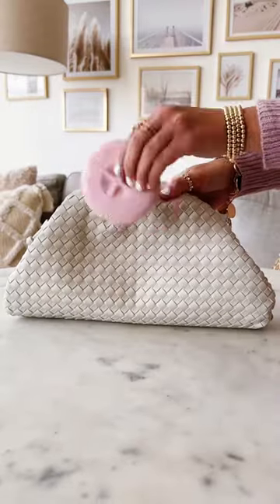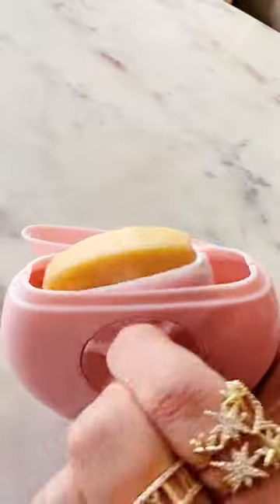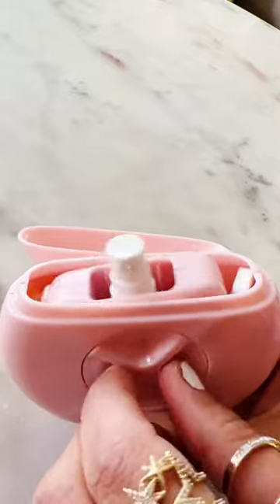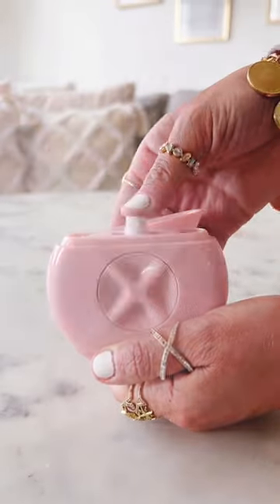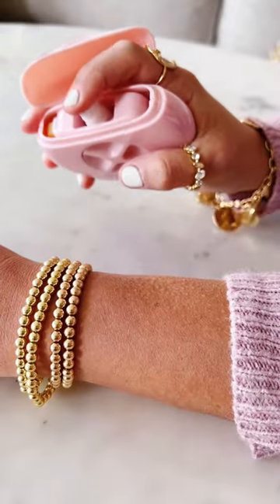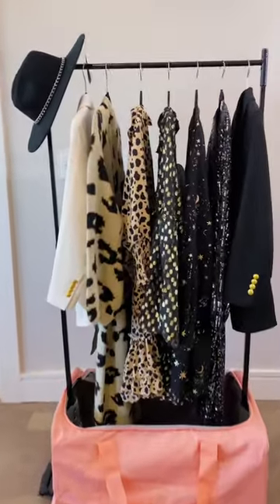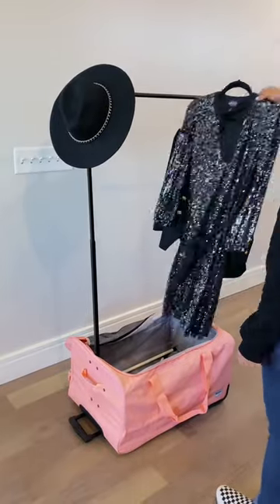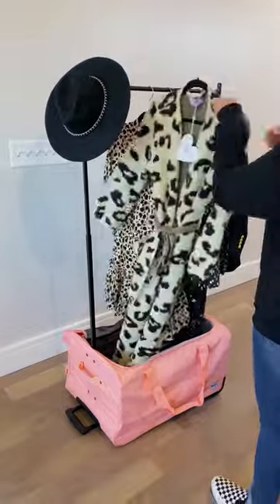Handy Travel Gadgets you need